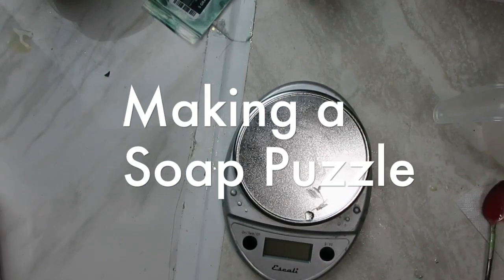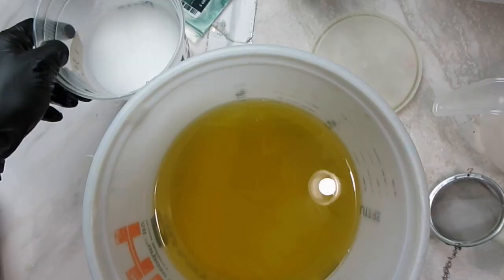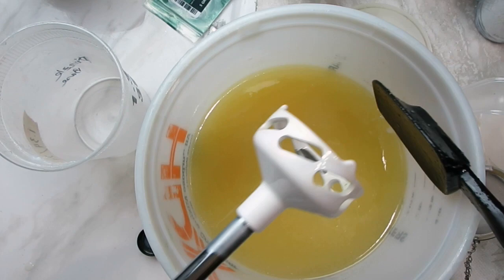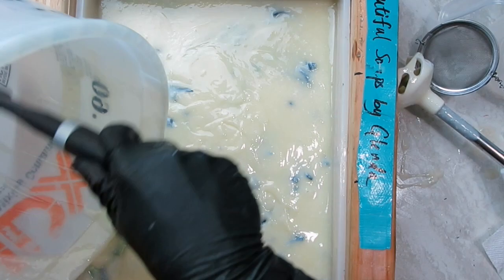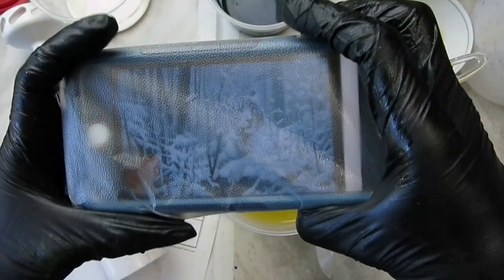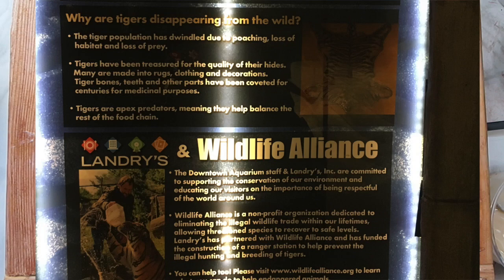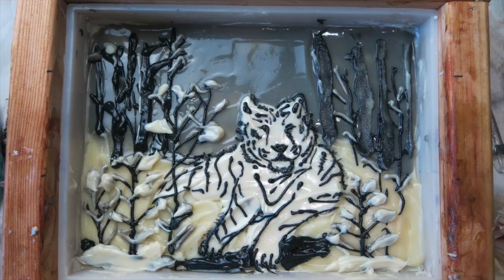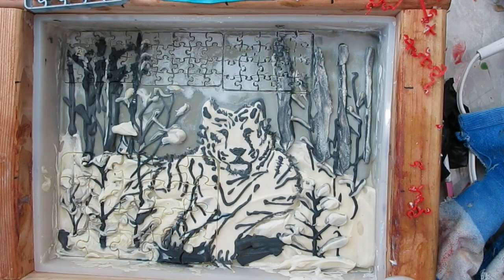Puzzle Soap - Narrated version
To purchase a jigsaw puzzle stamp you could use on any bar of cold process soap: